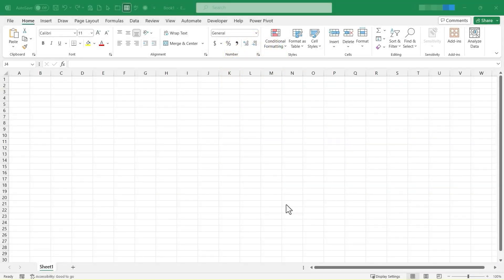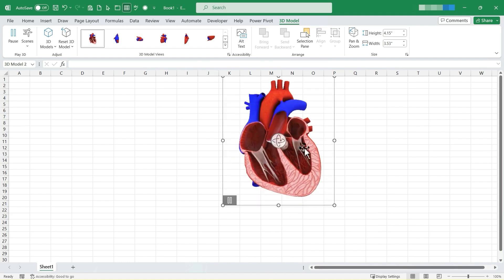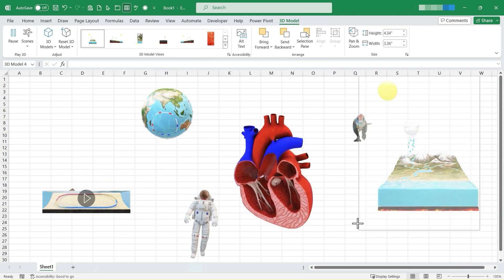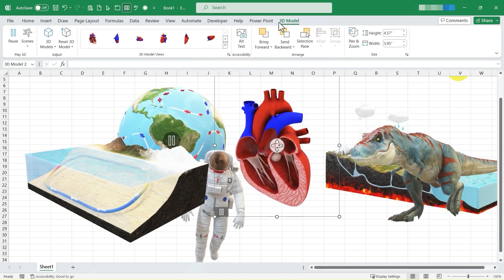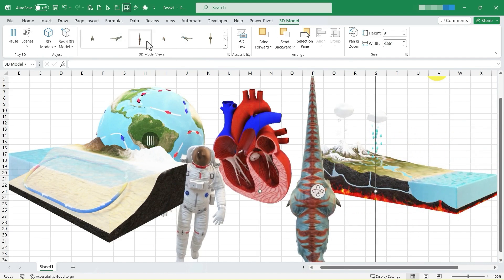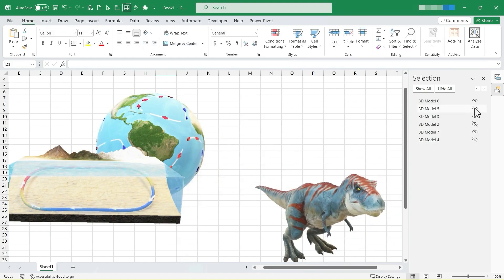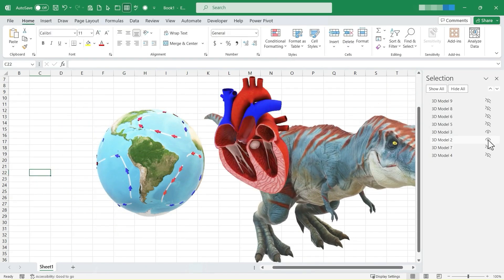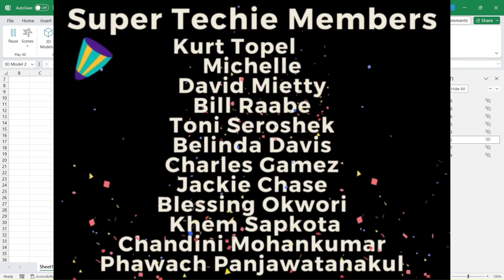Excel Magic: Level Up with Mind-Blowing 3D Animations!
Learn how to insert animated 3D models into your Excel spreadsheets to help activate background knowledge of the people who use your spreadsheets, and add some extra pizzazz.